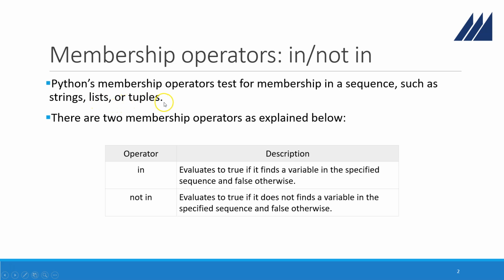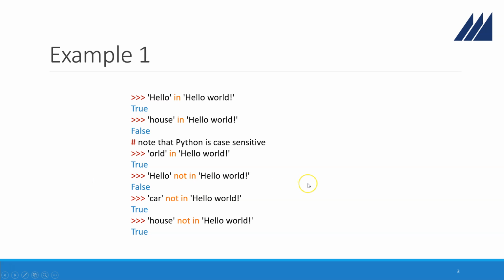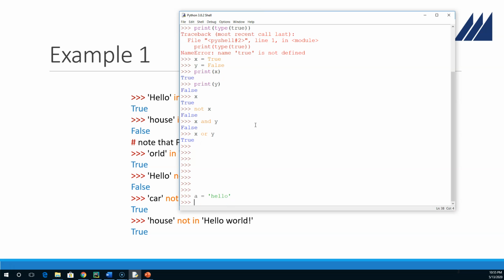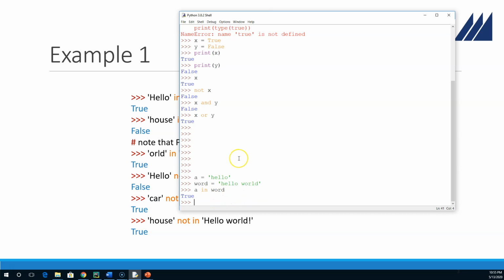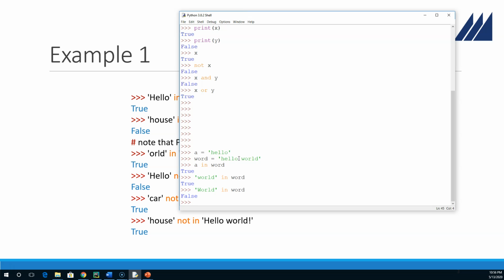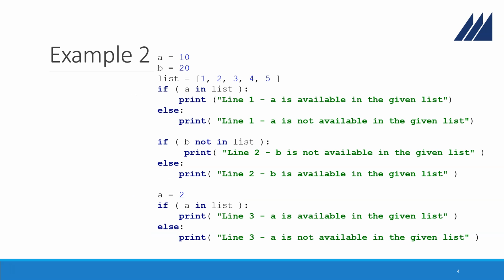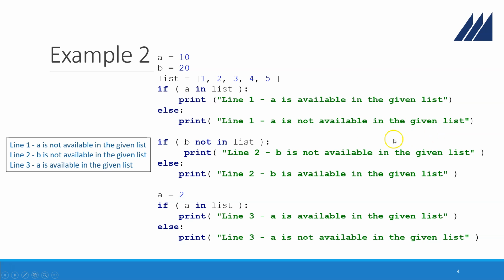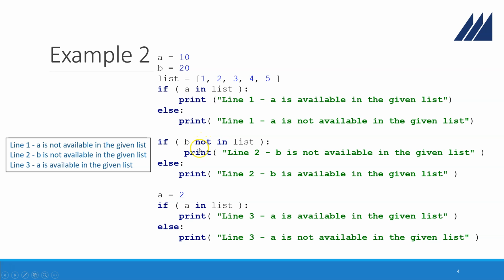24 Membership operators